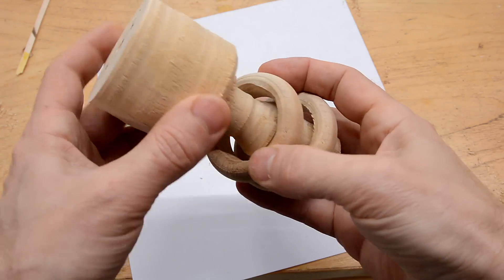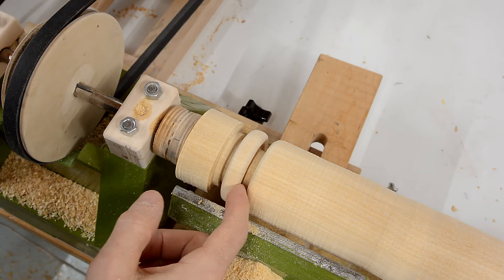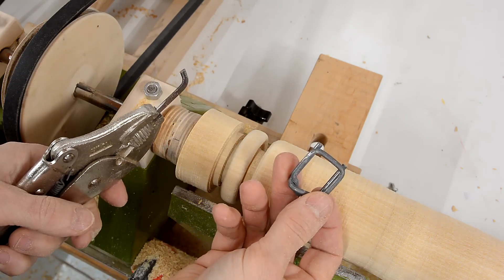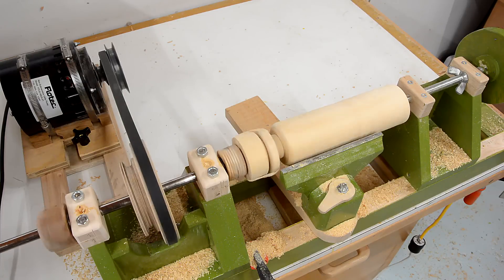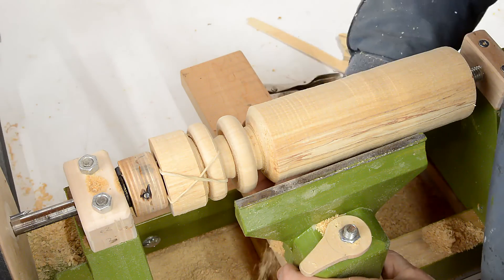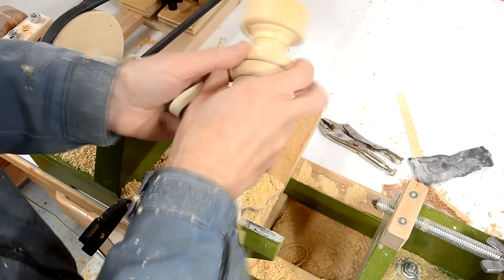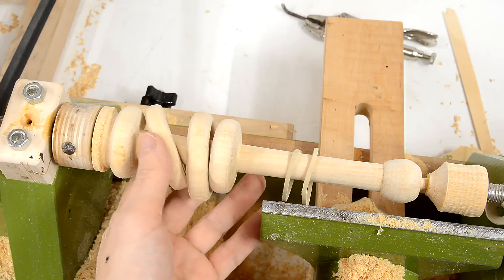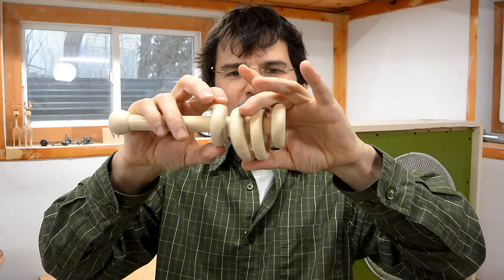Captive ring baby rattle (lathe project)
Turning a rattle with two captive rings on the lathe, using some custom tools made of bent wire.